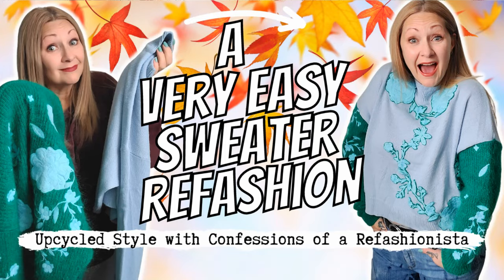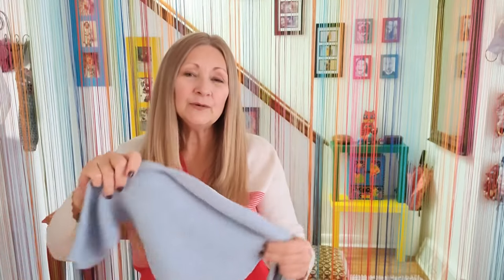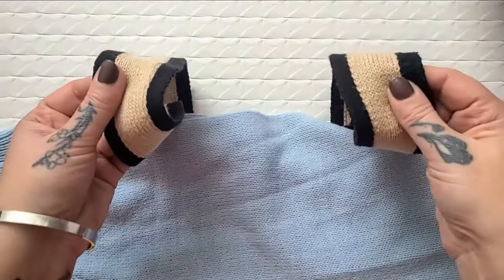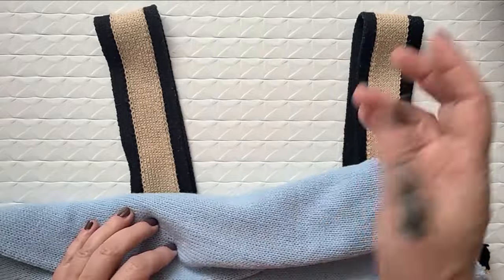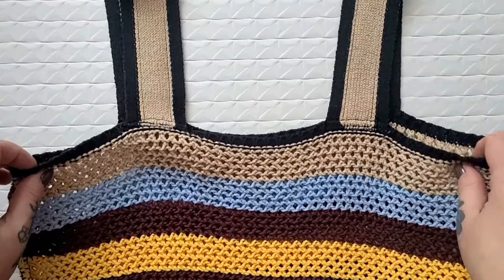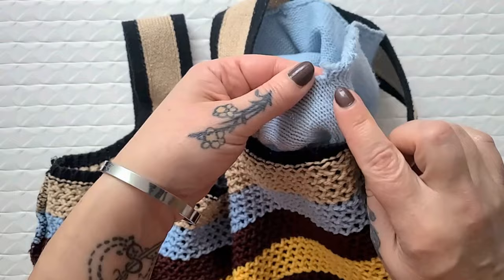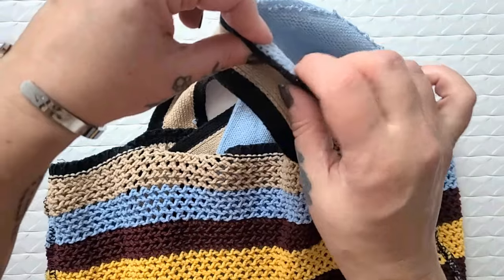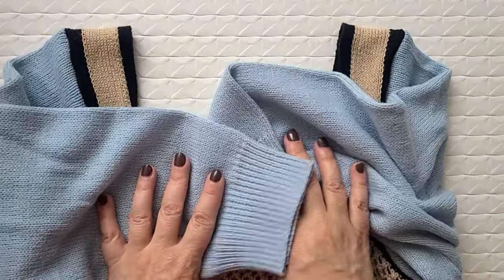How to Easily Add Sleeves: Refashioning a Refashion with easy sewing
I'm adding cozy sleeves to a jumpsuit that I made last year! ✂️🧵♻️  This technique is so simple and it can be used for just about any garment that needs sleeves too! Links & timestamps below:
0:00 Intro
0:40 Frankensweater
1:15 DIY jumpsuit
1:50 Materials needed
2:25 Why I don't like thin straps 🍈🍈
3:25 Step one
5:58 Reveal & styling
6:50 Show those straps!
7:55 Refashioning 101 eBook
8:12 Refashioning 101 eCourse
8:50 Troll Time 👺 with Guy
10:00 Battle of the Generations recap
19:22 Outro

💵 Discover how to easily start making money from your eco fashions with my Refashioning 101 Ecourse